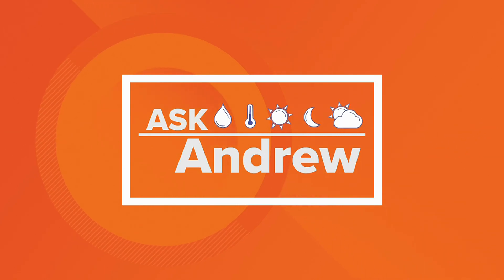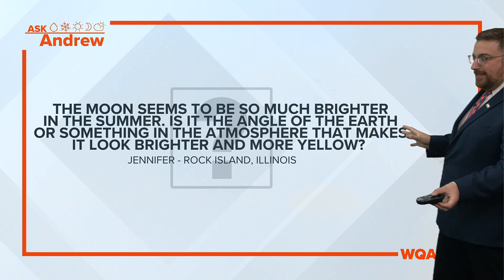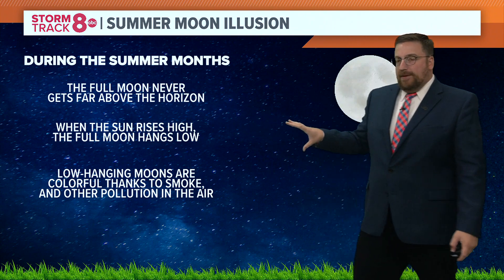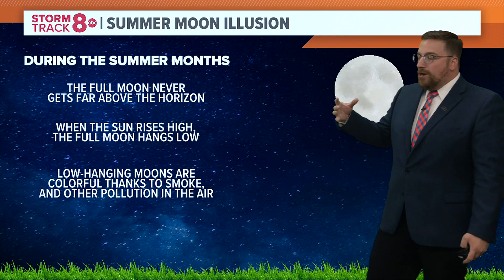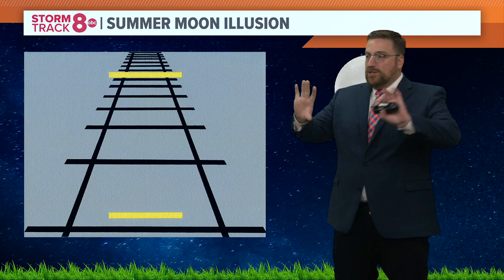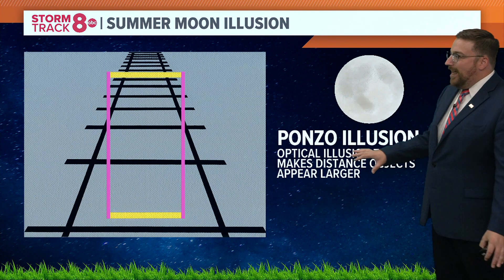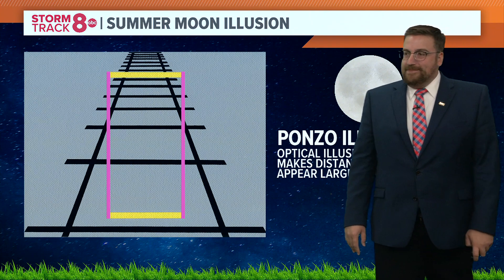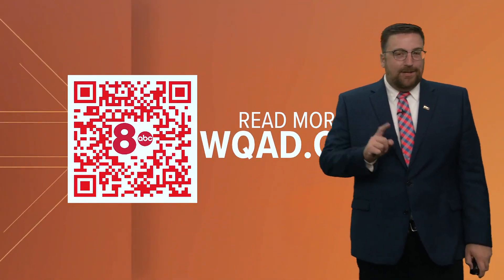Ask Andrew: Why the moon appears bigger and brighter during the summer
Here's why the moon appears larger, brighter, and more colorful during the summer months.